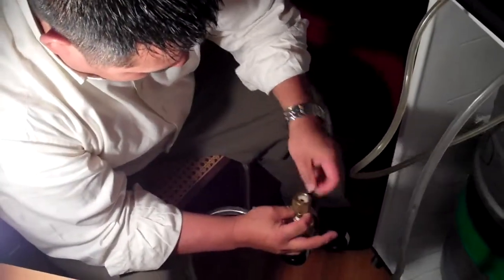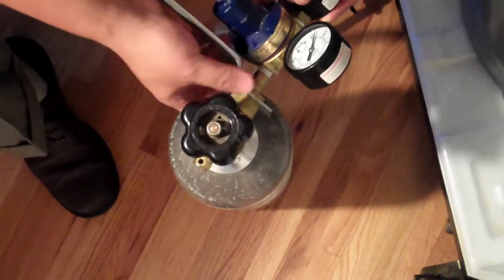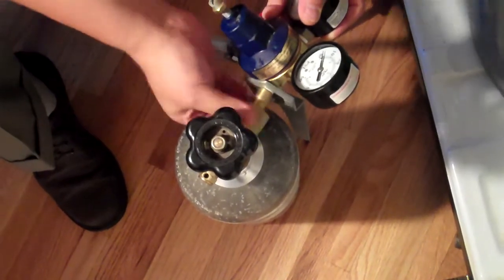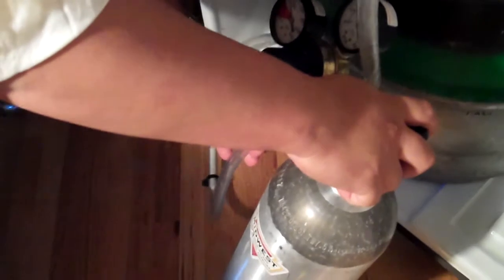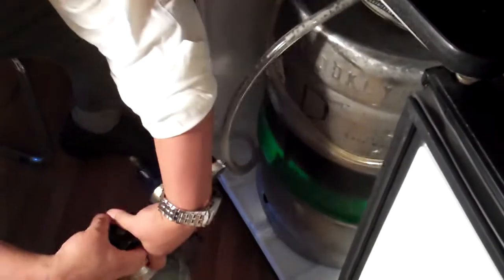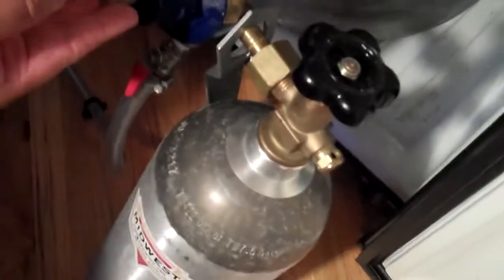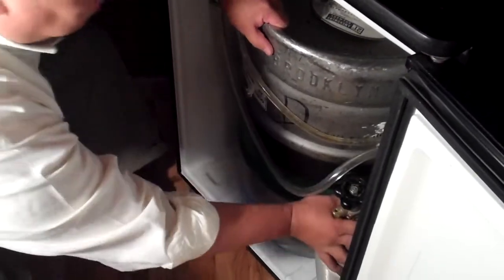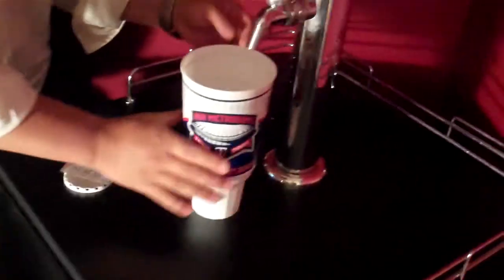Kegerator: Tapping a 21st Amendment Brew Free or Die IPA Keg (Part 1 of 2)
My buddy Josh came over to help me tap the first keg in my kegerator!

Filmed on a Flip minoHD 2nd gen.